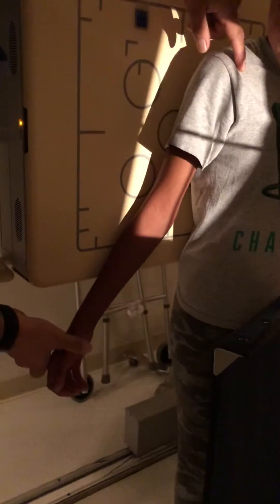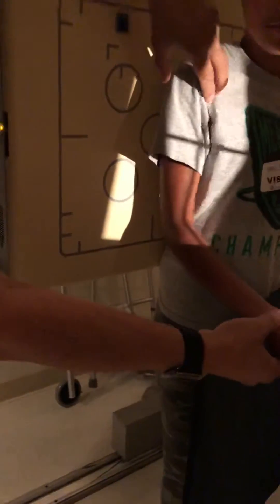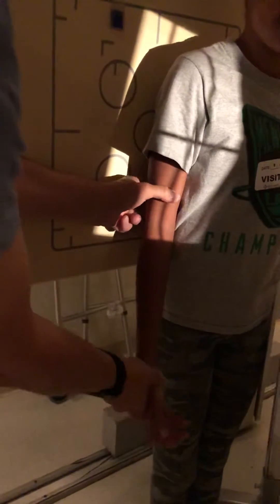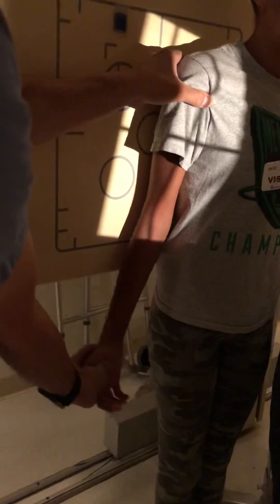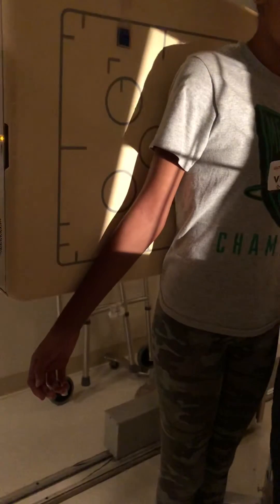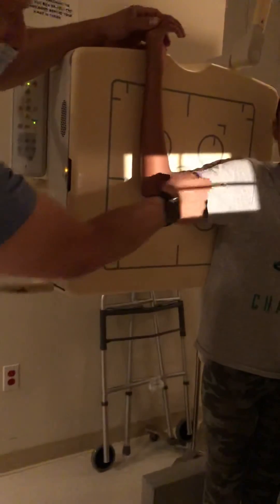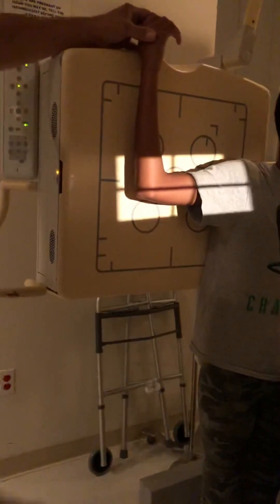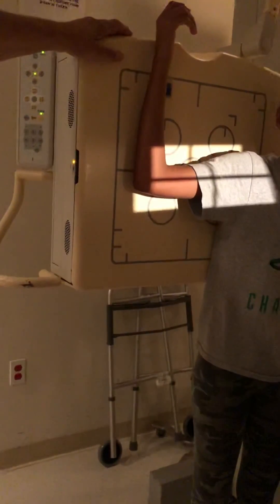How To Take A Humerus X-Ray Perfectly - Every Time!!!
I clicked on this link because you wanna know how to take an x-ray of the humerus perfectly in this video will show you how. The coding is not super tight as I needed to get light on to the plate. So your cleaning will be tighter.